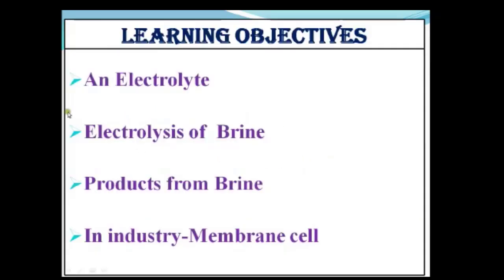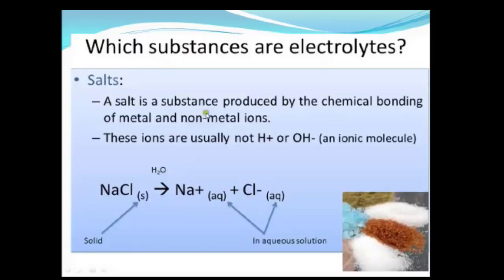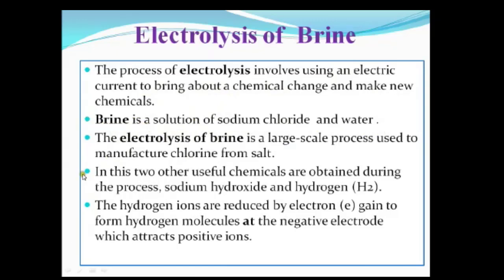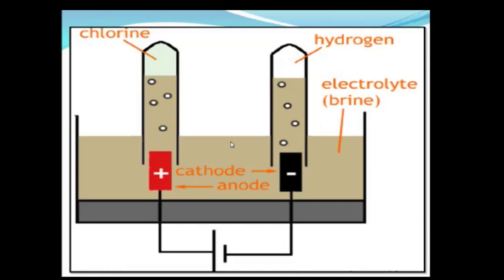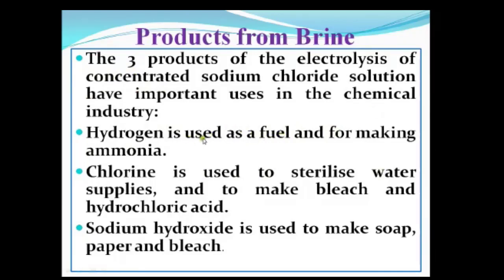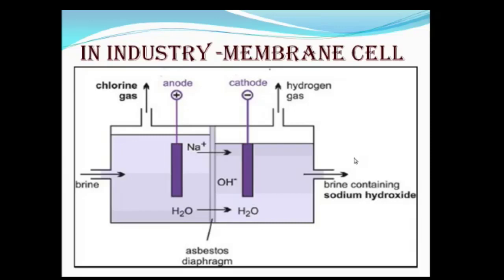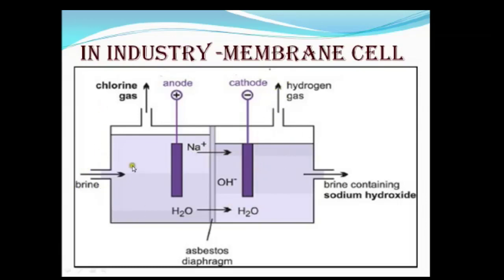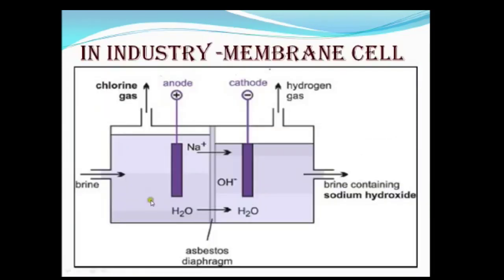Grade 7 Chemistry Salts